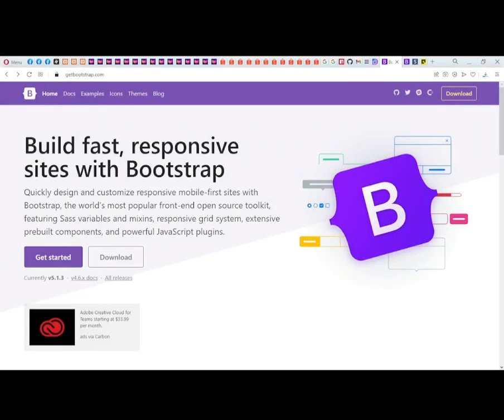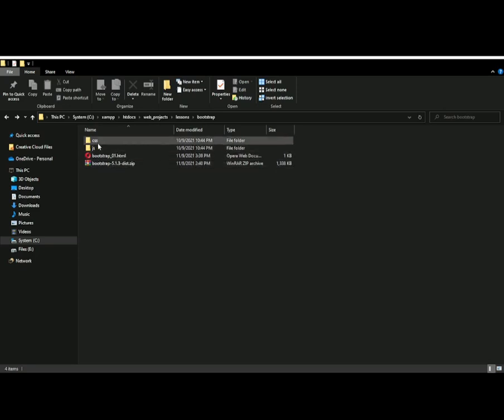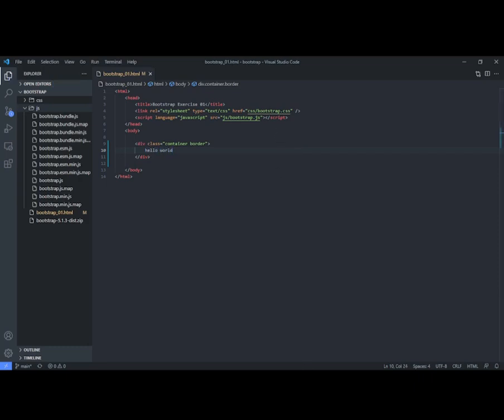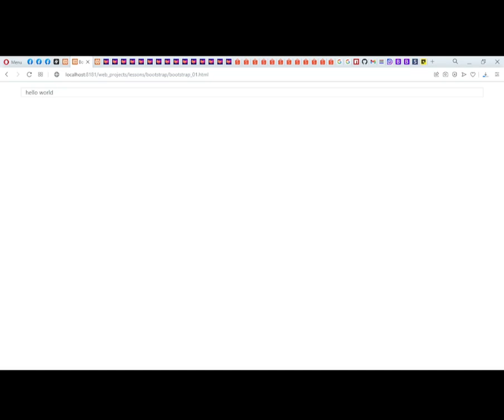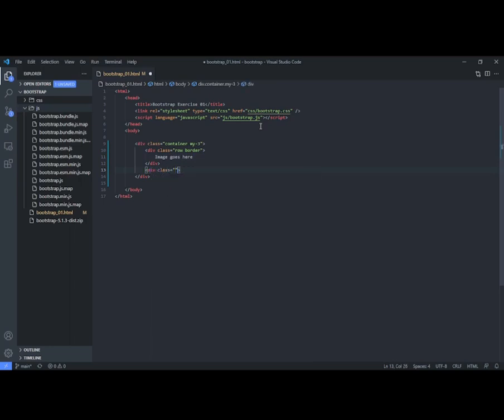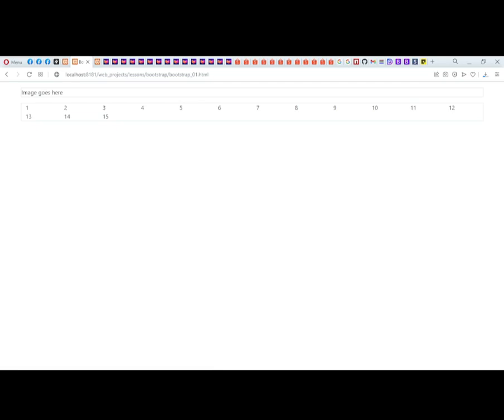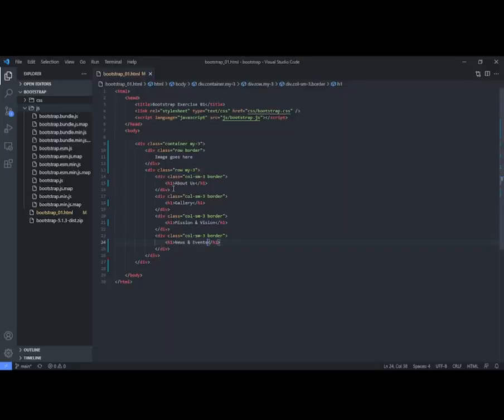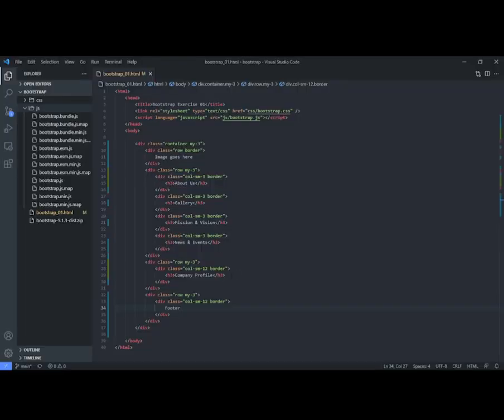HOW TO CREATE A SIMPLE RESPONSIVE WEB LAYOUT USING BOOTSTRAP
In this tutorial I'll be showing you how to create a simple responsive web layout using bootstrap. I will also be showing you where you can download bootstrap.
Bootstrap, the world’s most popular front-end open source toolkit, featuring Sass variables and mixins, responsive grid system, extensive prebuilt components, and powerful JavaScript plugins.